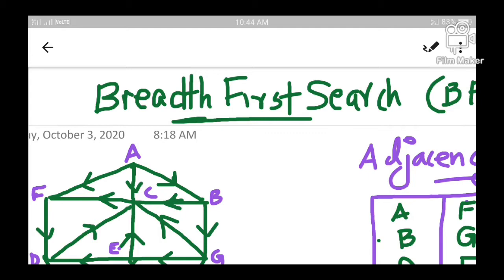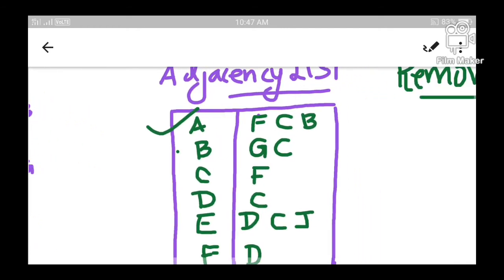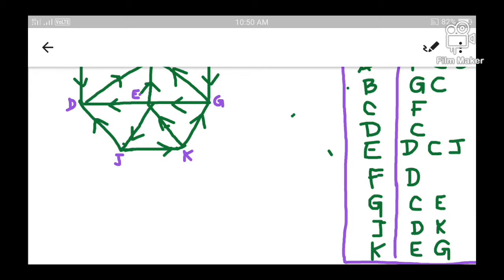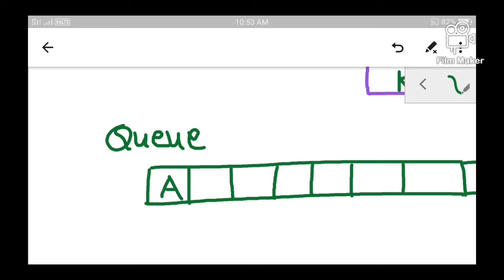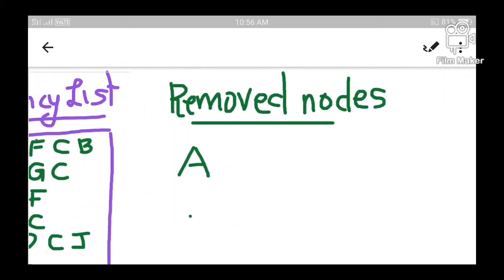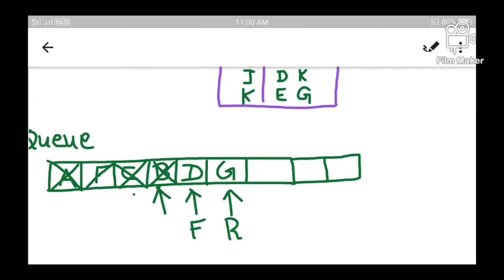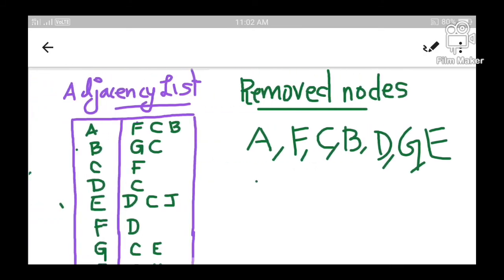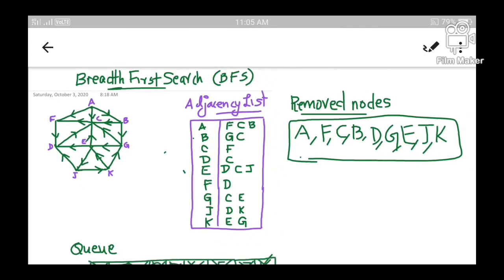Breadth First Search - Graph